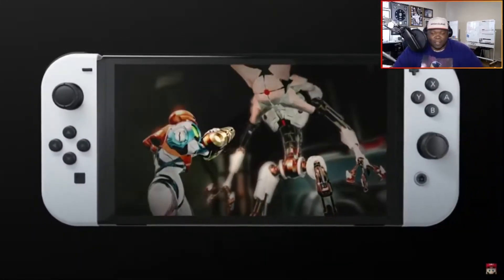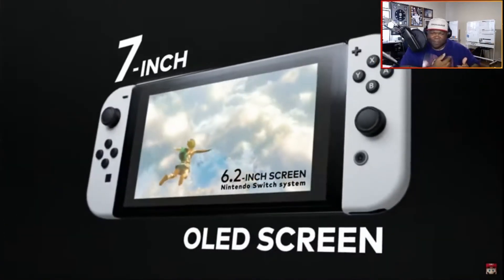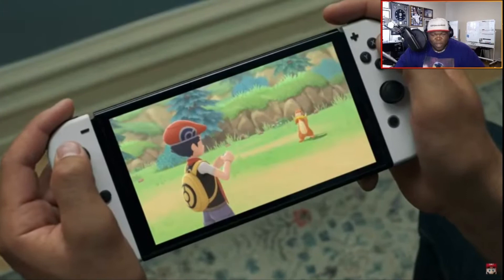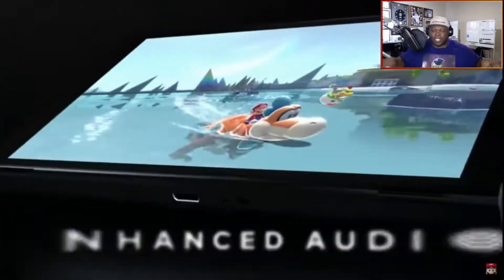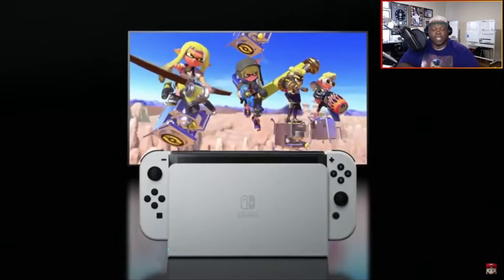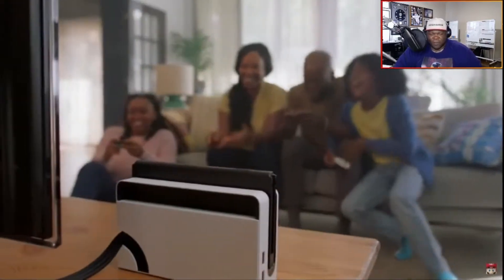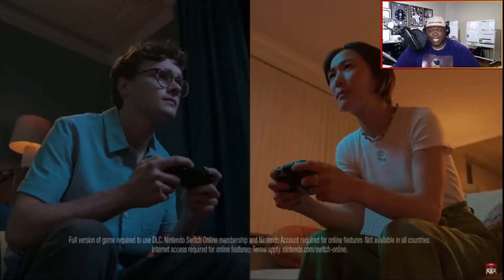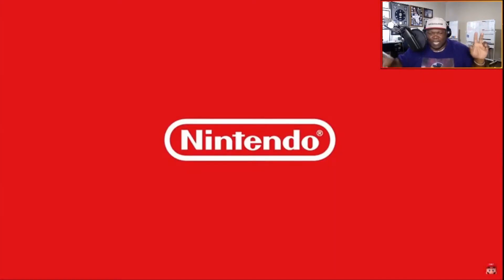NEW Nintendo Switch OLED Announcement Trailer Reaction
It's FREE, QUICK, EASY and TOTALLY helps this channel! 😁

Remember: Be superhuman by being a super HUMAN. ✌

Sorry folks, forgot to set the camera to a higher resolution. 🤦🏾‍♂️

It's here! The NEW Nintendo Switch OLED! Here's my announcement trailer reaction!

Wanna catch this live?

Wanna see some of the awesome superhuman581 merch on sale?